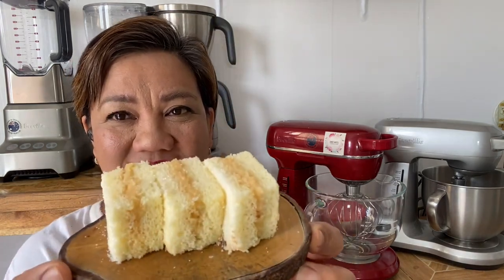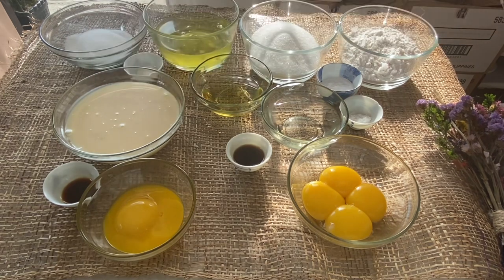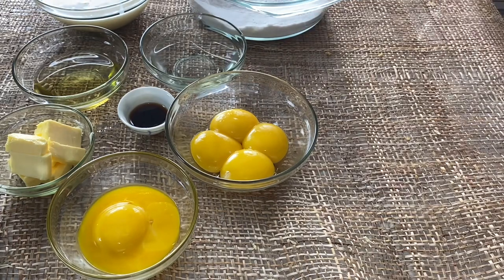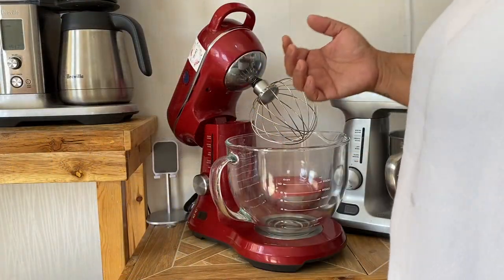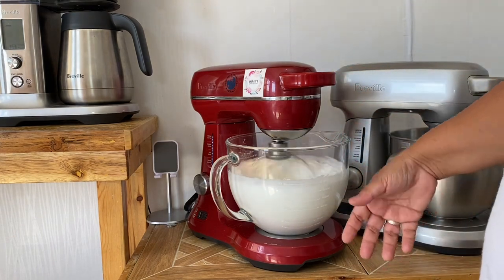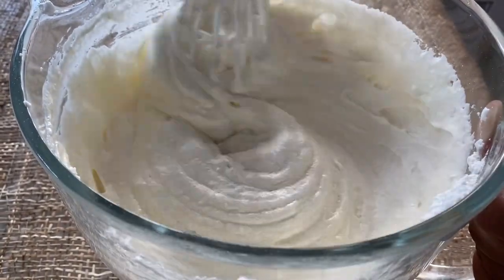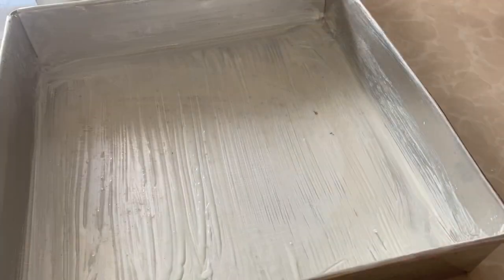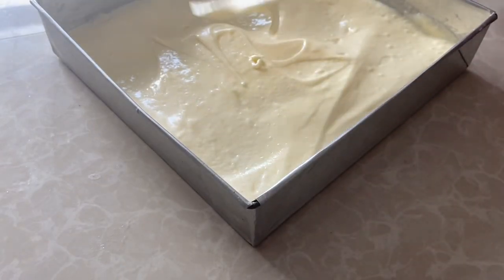Classic Inipit Recipe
Chef Ave's Moist Inipit Recipe

Ingredients
Cake
1/4 cup Veg. oil
1 tsp Vanilla extract
1/3 cup Water
4 Egg Yolks
1/4 tsp salt
1 1/2 tsp baking powder (CORRECTION : IN THE VIDEO IT SAYS 1 TBSP should be TSP)
1 cup Cake Flour
1 cup White Sugar

Custard Or Yema Filling
2 egg yolks
1 cup condensed milk
1/2 tsp Kikkoman Soysauce
2 tbsp butter

Meringue
4 L Egg whites
1/4 tsp Cream of tartar
1/4 cup White Sugar

Bake at 350F for 15 to 20 mins
Use 2 10x10 square pans